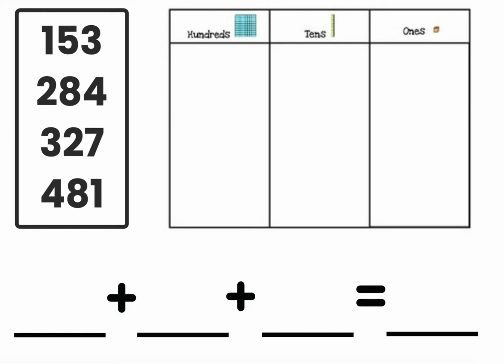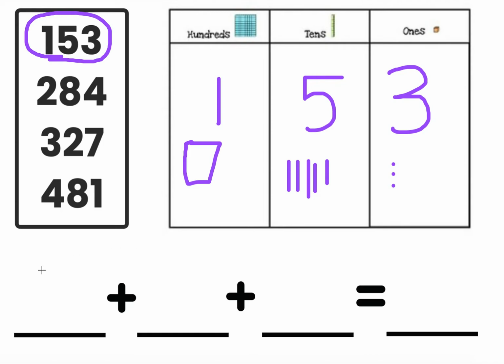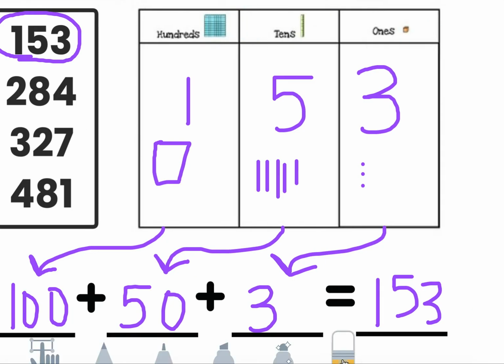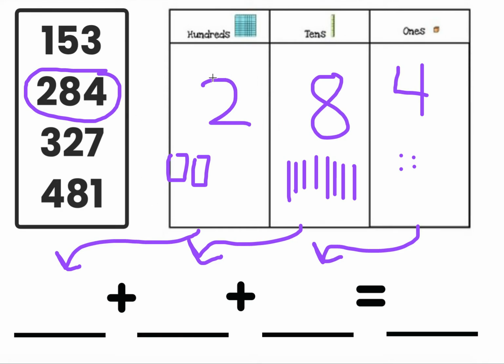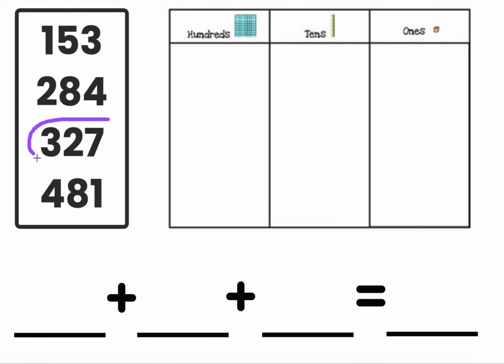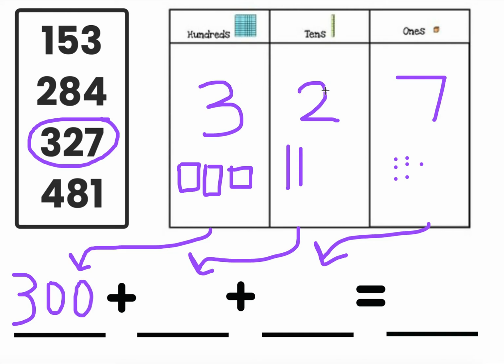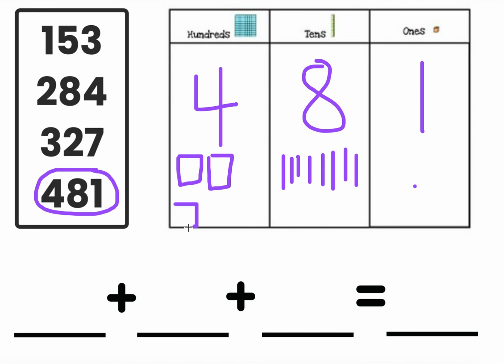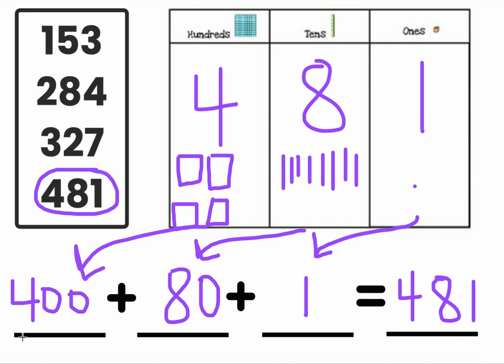Place Value: Expanded Form